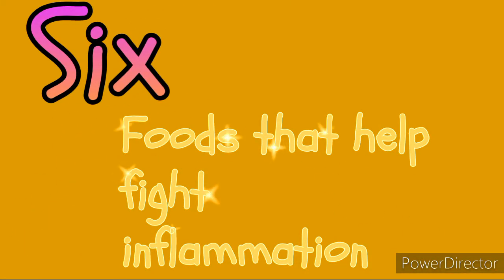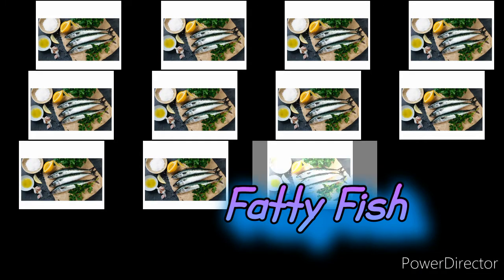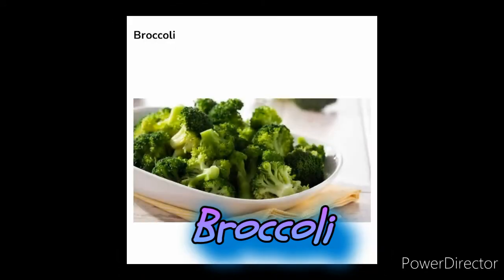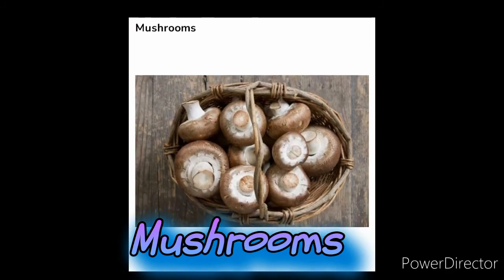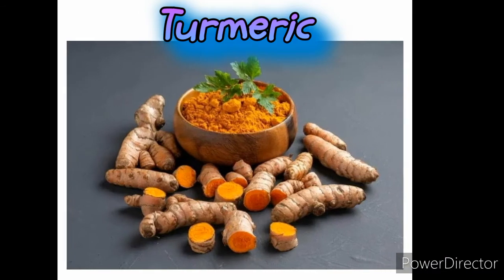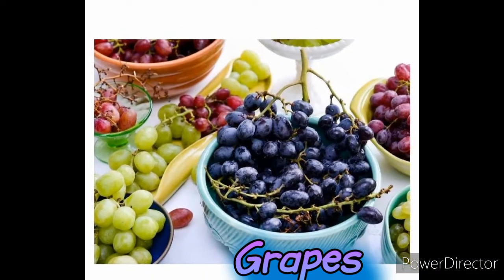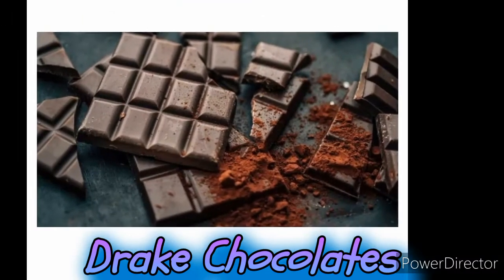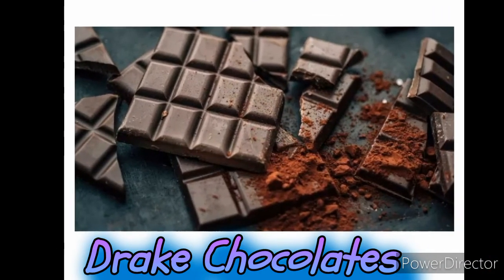6 Foods that help fight inflammation.